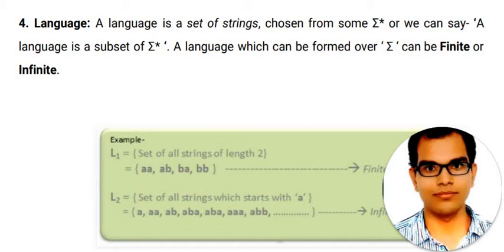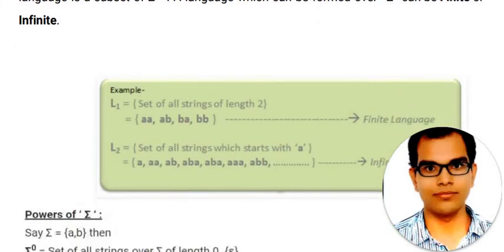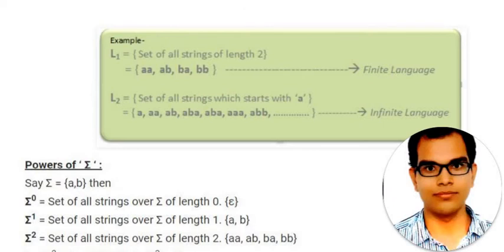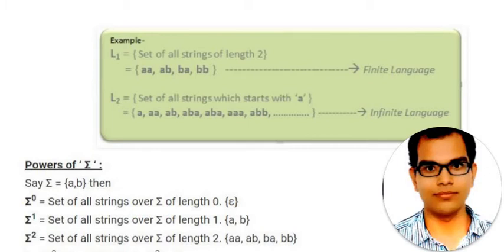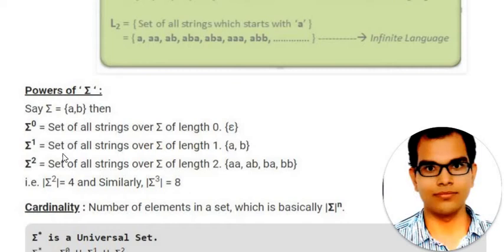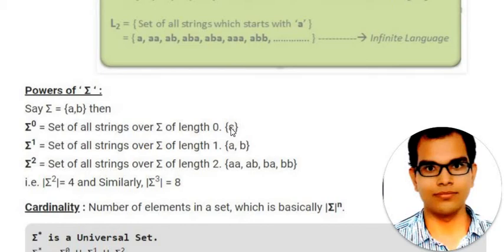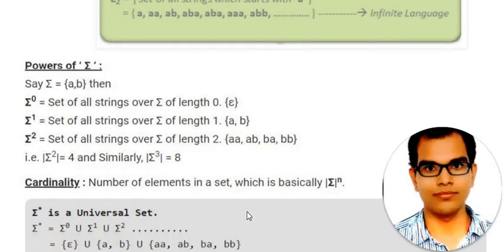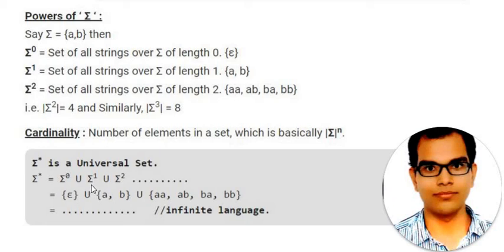Theory of Computation (TOC) - 3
ALOK KUMAR
Assistant Professor
Computer Science and Engineering
Government College of Engineering,  Dharmapuri